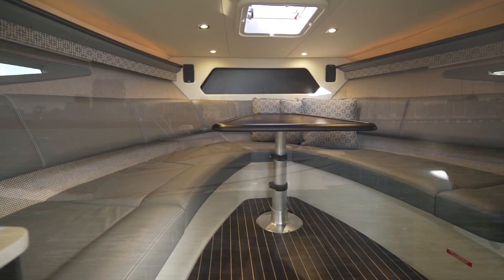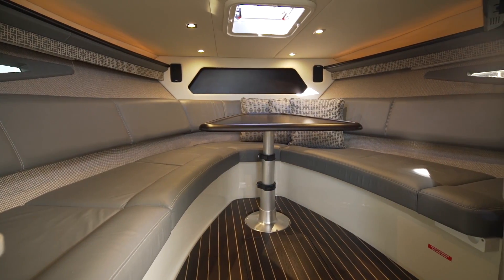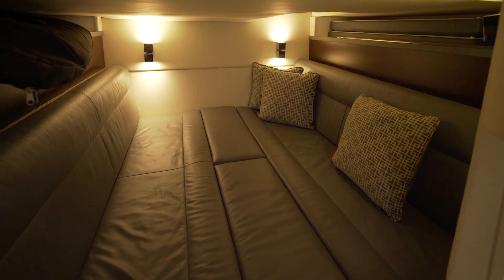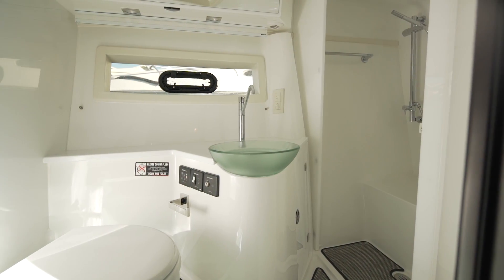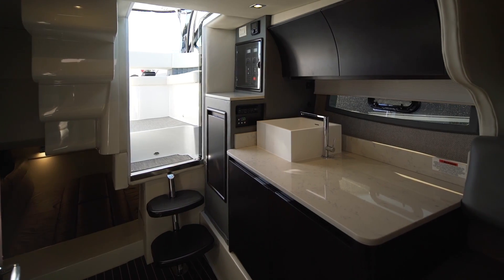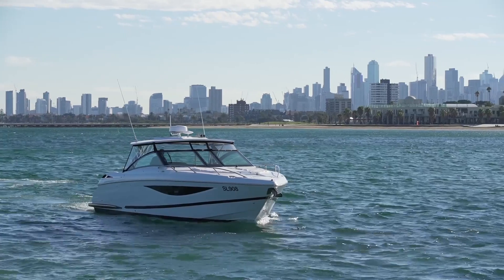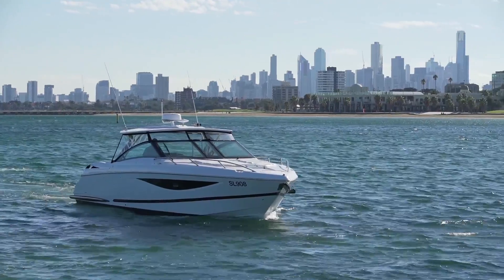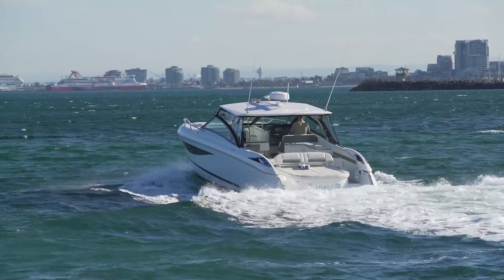Ray White Marine Cobalt A40